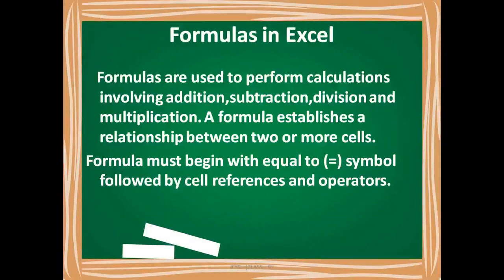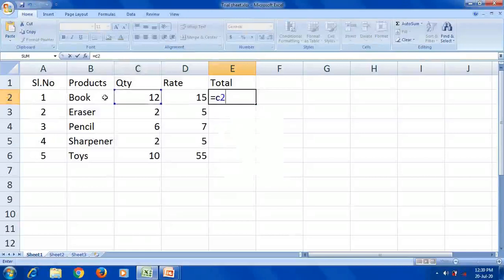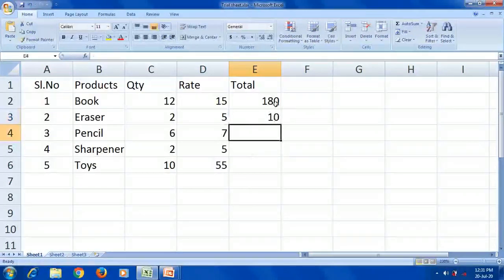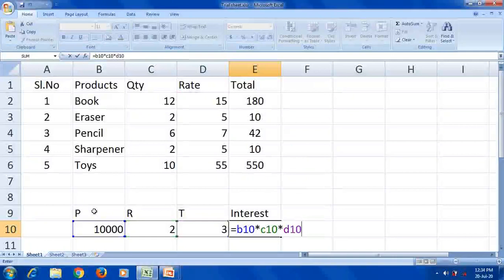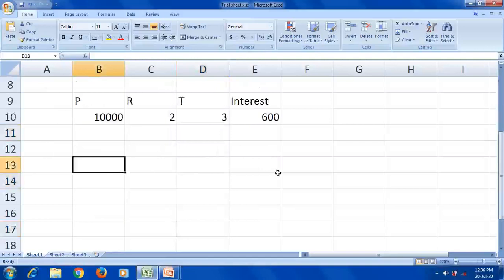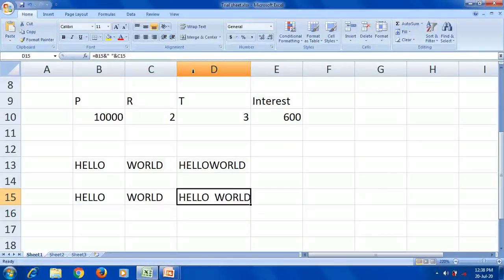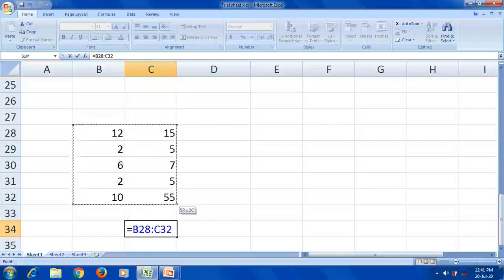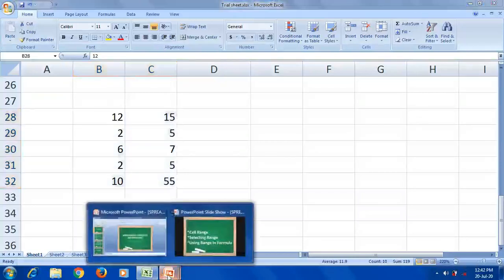ICSE - Class - VIII - Spreadsheet Formulas and Functions -PART 1